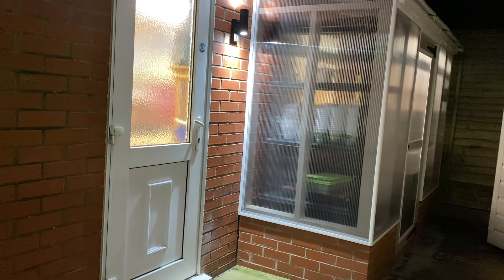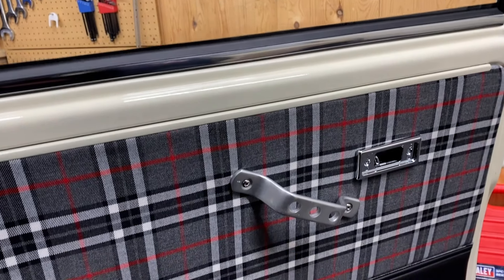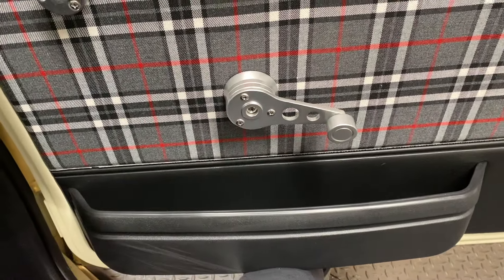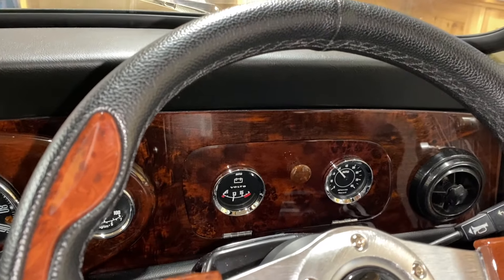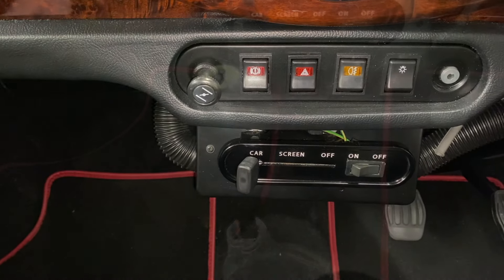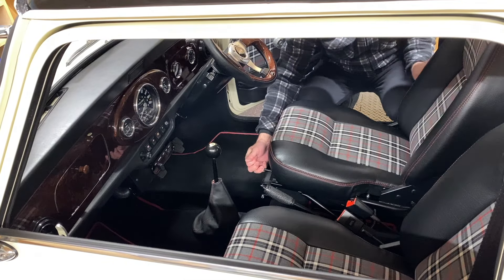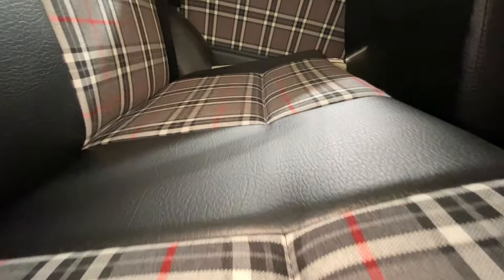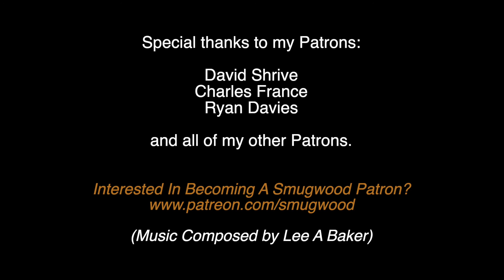Classic Mini Restoration Episode 52 - Newton Commercial Suffolk MK2 Seats and Full Interior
A quick video showing the Newton Commercial Suffolk Mk2 seats and a look around the car's interior.

And of course...Instagram at Smugwoodmini

Smugwood Mini Specifications:

Bodywork repaired by Dennis at Classic And Retro Restorations
Car Painted by Cooper Car And Commercial Vehicle Sprayers
Interior from Newton Commercial
Engine built by Paul Jeffries
Car rebuilt by Dennis Parkin (Classic And Retro Restorations) and myself

Body Colour - Old English White 81 Mini Paint Code WT3
Roof Colour - Toyota Black

Engine Spec is as follows:

Builder - Paul Jeffries
1275cc Metro A+ Series (sleeved from factory)
Rebored +20 Thou to 1293cc
Nural High Compression Pistons
AC Dodd RS Camshaft
IWIS Cam Chain and New Cam Tensioner
MAR Motorsport Competition Cam Followers
MED Alloy Rear Cam Plate
AC Dodd Modified Oil Pump
MJA Motorsport Modified Head (10.5:1 Compression Ratio)
MAR Motorsport 36mm Inlet Valves and 30mm Exhaust Valves
Ported And Gasflowed with Bronze Valve Guides and Minispares Fast Road Spec Double Valve Springs
MED 1:3 Ratio Roller Rocker Assembly
MED Stage 2 Flywheel and Clutch Assembly
MED HIF44 Med Stub Stack System

GEARBOX
Rebuilt A+ Helical Gearbox with Central Oil Pickup and Minispares 4 Pin Differential
3:44 Final Drive

ELECTRICS
Modified H and H Ignitions Distributor and Matching Coil (Recurved To Suit Camshaft Profile)

FUEL
Single HIF 44 SU Carb
Original Spec Mechanical Fuel Pump

EXHAUST
Maniflow System

COOLING SYSTEM
Standard Radiator

WHEELS
Rose Petals 4.75 x 10

Registration - JAF84W

Main parts from Minisport and Minispares
Loom from Bull Motif
Fittings mostly from Smiffys Bits
A couple of parts fitted from Retrosport and Huddersfield Minis
Walnut Dashboard from Anglo Classic Car Parts
Smiths Made Gauges
Mountney Classic Steering Wheel